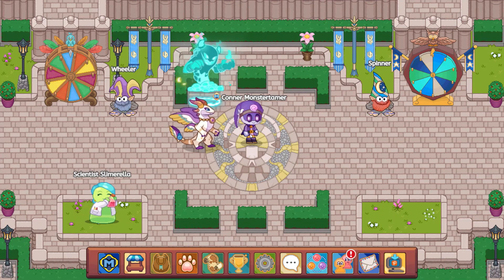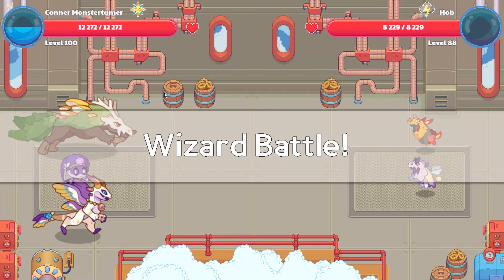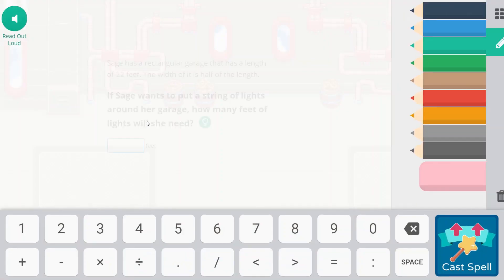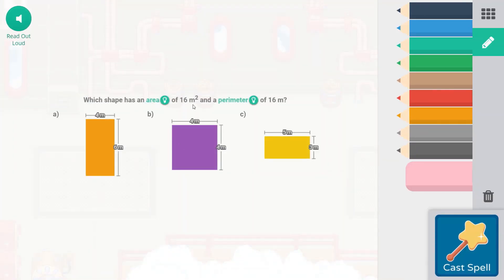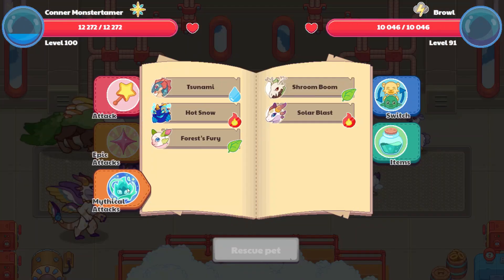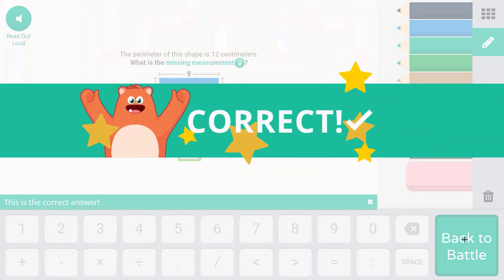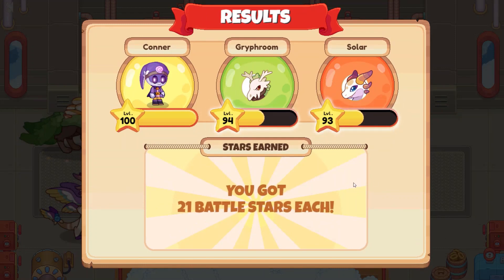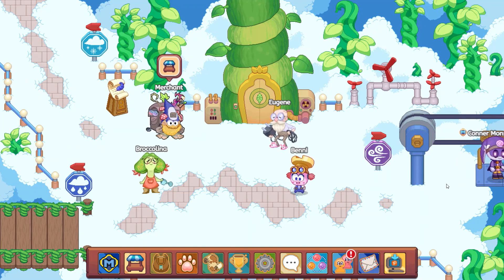Collecting Ice Sculptures to Tame Glimmerwing!!! Prodigy Math's Newest Mythical Epic!!! E4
We're moving to Skywatch and looking for ice sculptures for Glimmerwing today! Join me as we continue to explore the 4th grade curriculum!

I am so excited for Glimmerwing ~ what a cute mythical epic! Join me as I complete the quests to tame her!

Check back as I update videos on my quest to track Glimmerwing down!